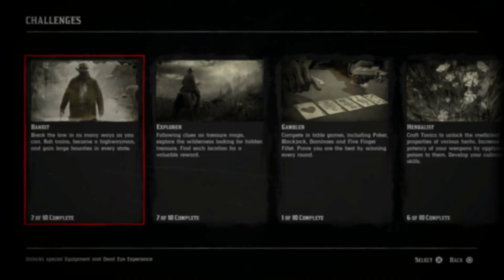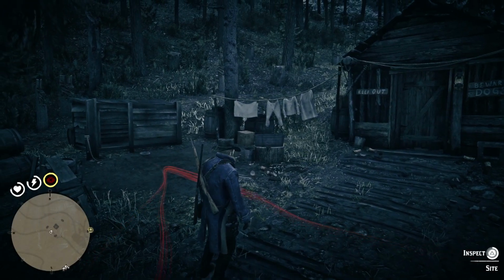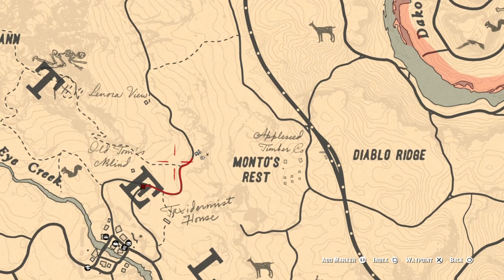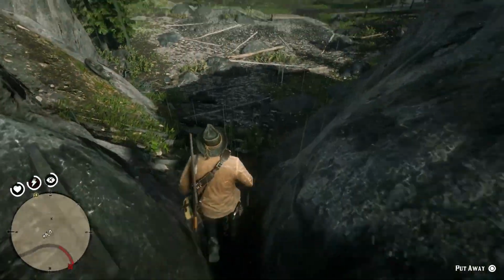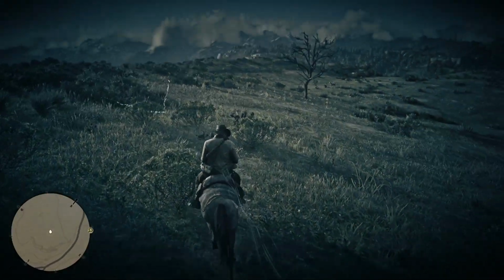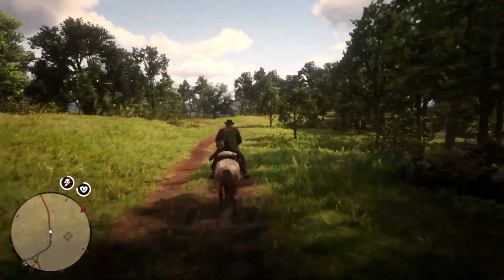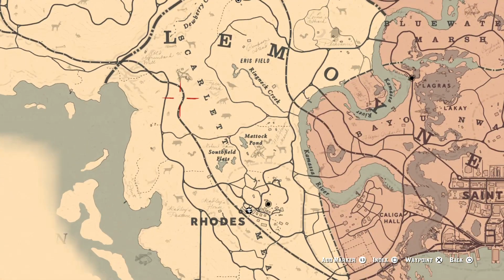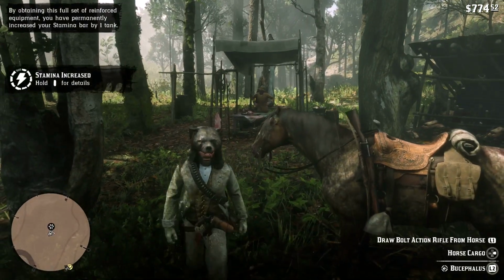RDR2 100% Walkthrough - Episode 65: Treasures and Giaguaro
Hello my amazing fans and welcome back to RDR2.

In today's episode we are going to get some more treasure maps finished. This by getting both Torned Map Pieces together into 1 Mended map and try to get to the designated area for the treasure, where this is, I'll just show you in today's video.

For the rest of today's episode I am going to try and finish up some more of the remaining Challenges. Some are really difficult to achieve in my opinion, but maybe it's just a skill issue I guess.
And one of the challenges of today, as you may already have guessed from today's title, is going to include the Legendary Panther, Giaguaro.
How will I hunt him down?